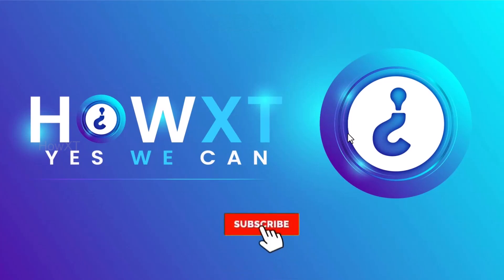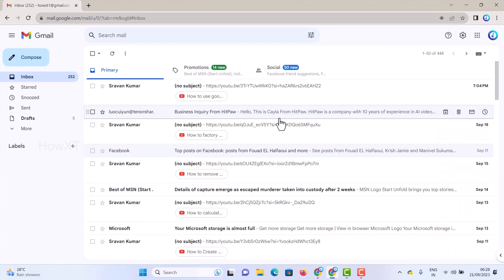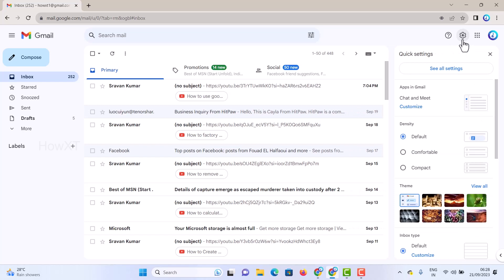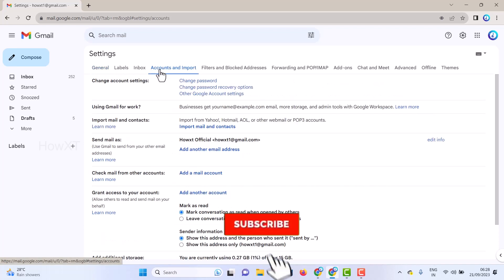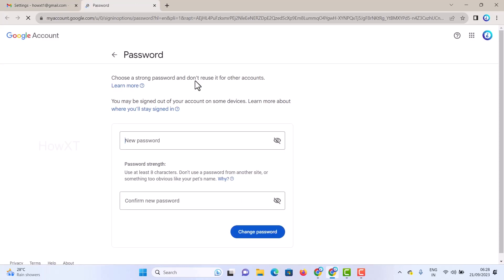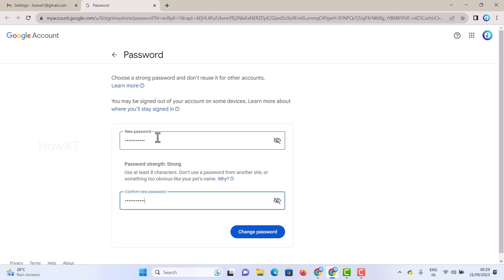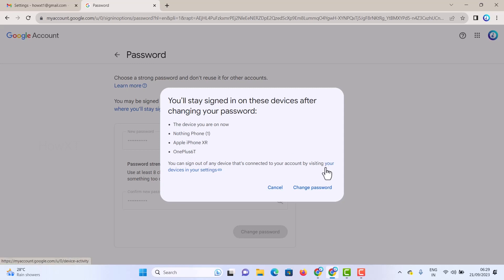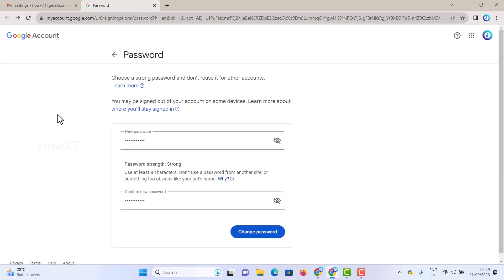How to change Gmail password on laptop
This video tutorial will help you How to change gmail password on laptop